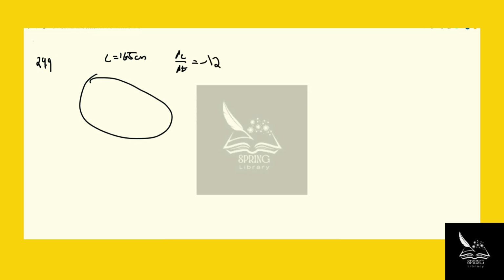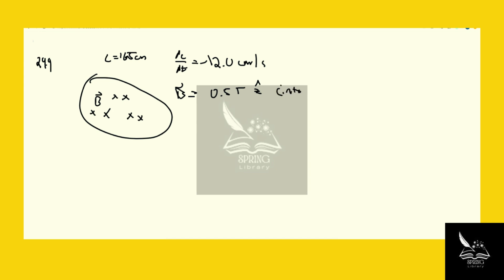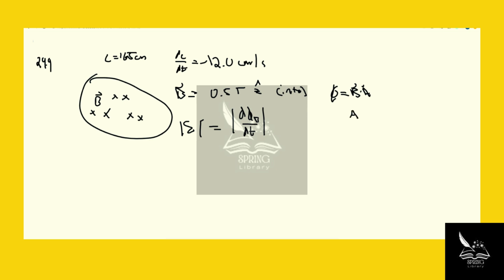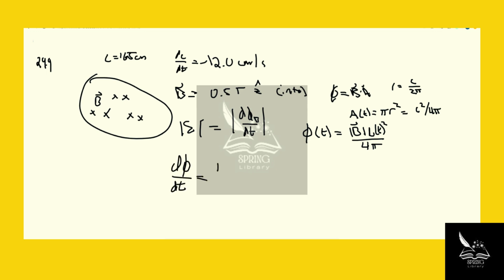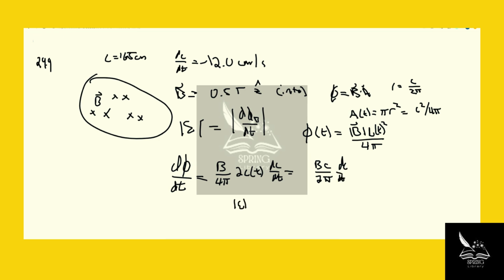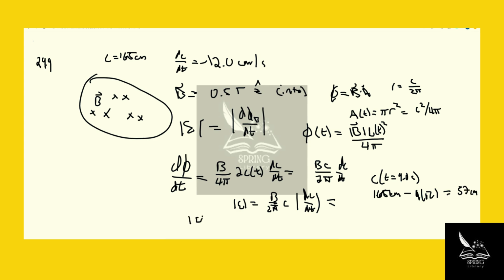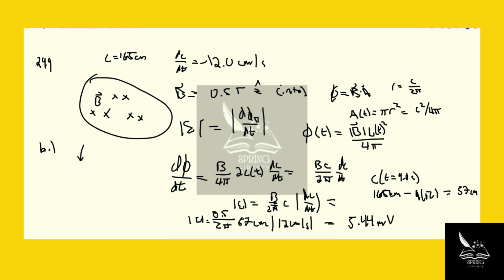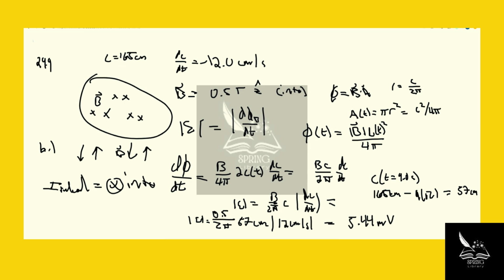[Physics] A circular loop of flexible iron wire has an initial circumference of 165.0 cm, but its c